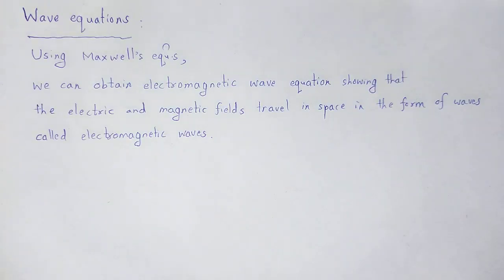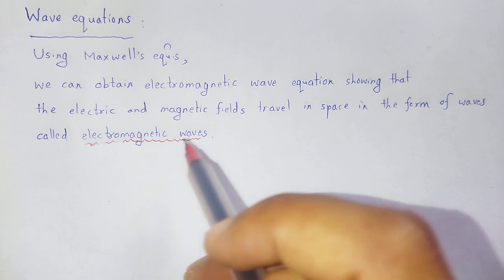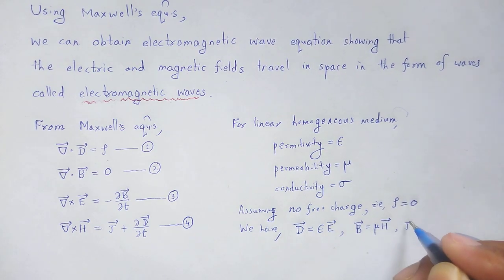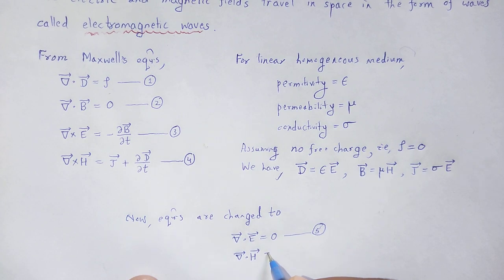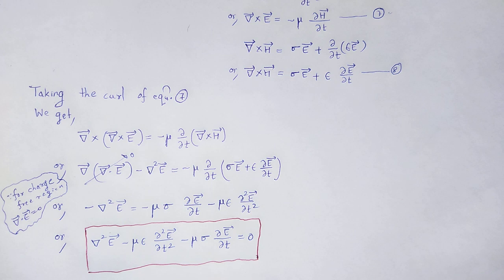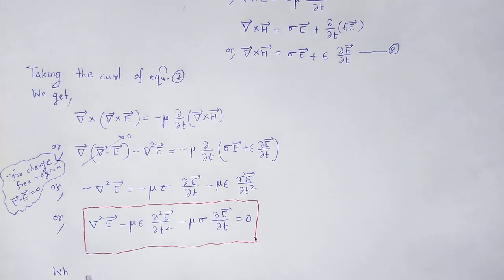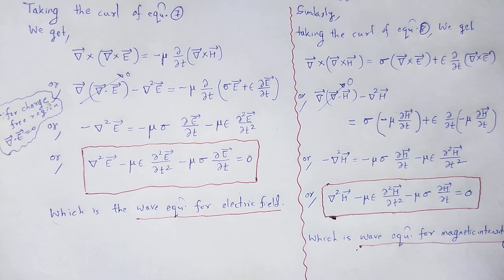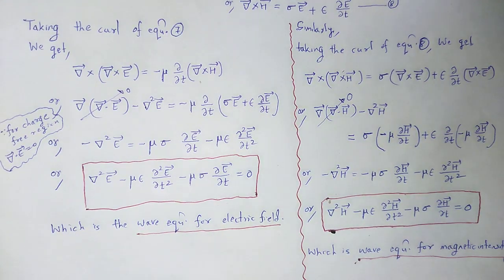ELECTROMAGNETIC THEORY: Wave equations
In this video we studied about the concept of wave equations in electromagnetic theory.